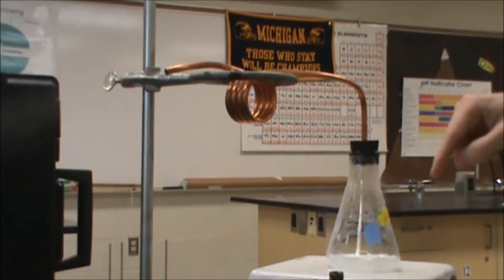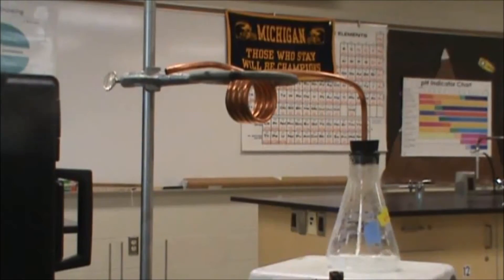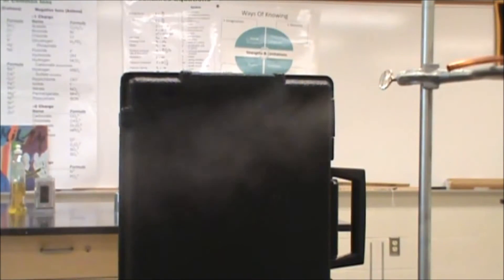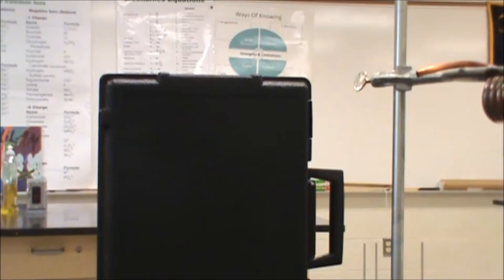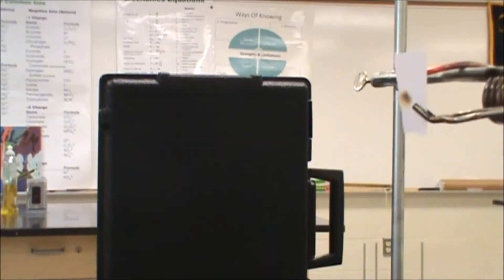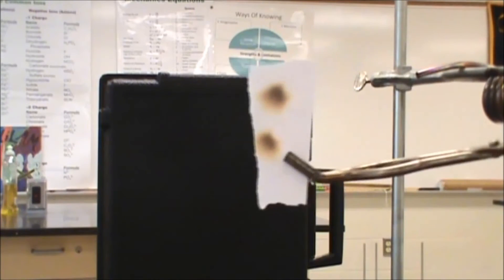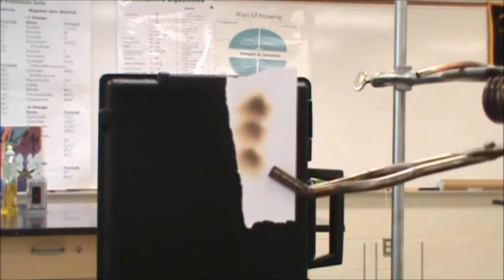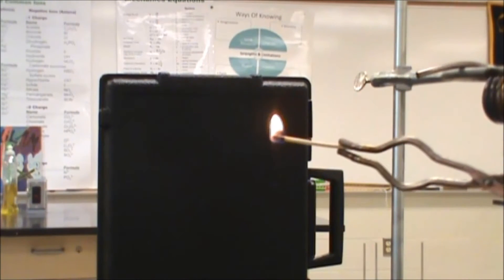What happens when steam gets really hot?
How to start a fire using water.  Paper can be charred, matches can ignite and flash cotton explodes nicely.